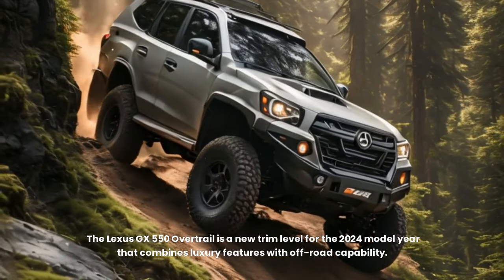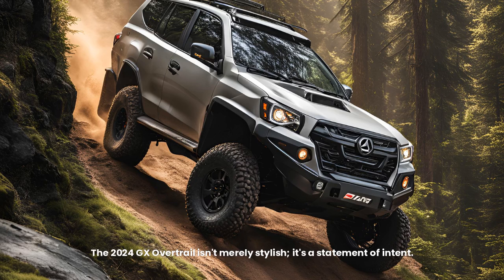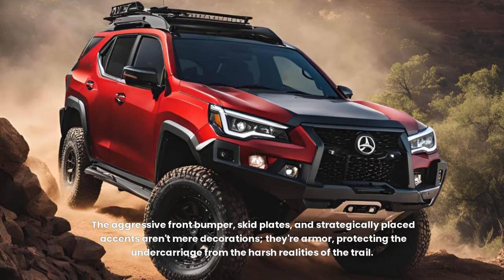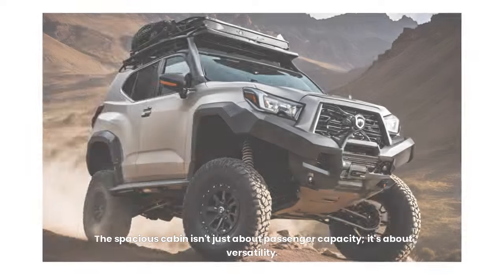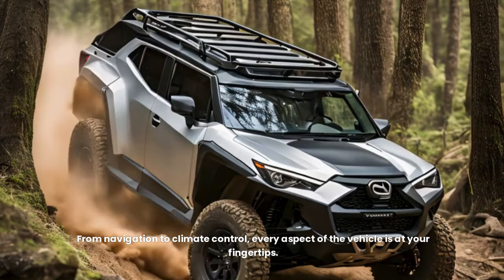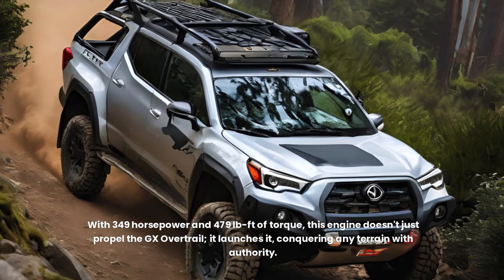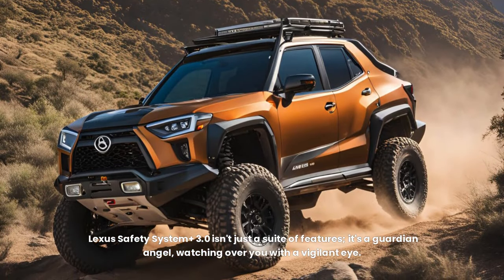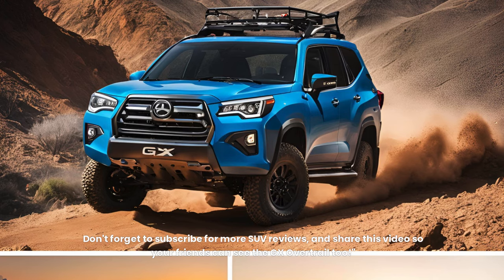2024 Lexus GX5 50O Over trail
The GX 550 Overtrail's features:

Off-road capability:

Standard electronically controlled locking rear differential for improved traction on loose surfaces.
Multi-Terrain Select system that allows you to choose from different driving modes for sand, mud, rock, and snow.
Crawl Control and Downhill Assist Control systems that help you maintain a steady pace over rough terrain.
Skid plates to help protect the underbody from damage.
A suspension lift that provides additional ground clearance.
33-inch all-terrain tires that provide excellent grip on a variety of surfaces.
Luxury interior:

Lexus's Intuitive Interface infotainment system with a large touchscreen display
A premium Mark Levinson sound system
A moonroof
Leather upholstery
Powertrain:

3.4-liter twin-turbo V6 engine that produces 349 horsepower and 479 pound-feet of torque
10-speed automatic transmission
Full-time four-wheel drive system
The 2024 Lexus GX 550 Overtrail is a great choice for drivers who want a luxurious and capable off-road SUV. It's priced from $79,810 and is available at Lexus